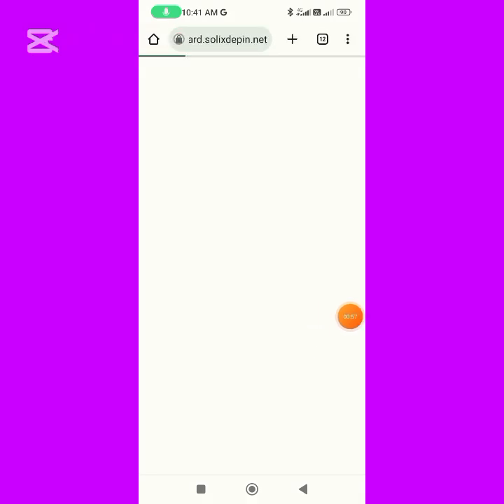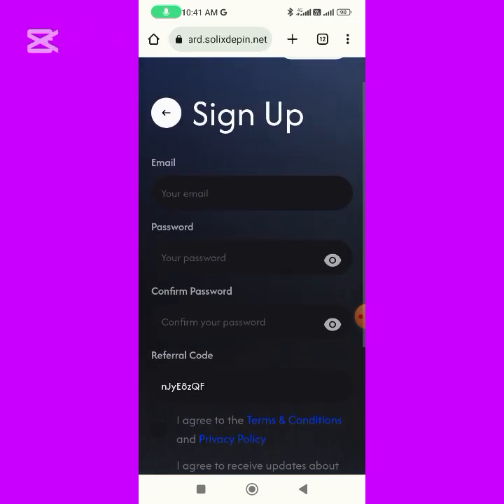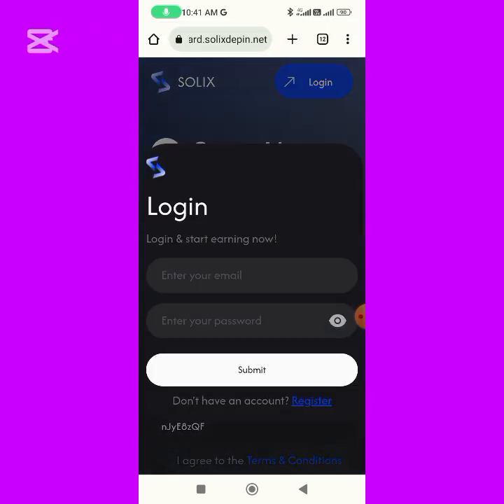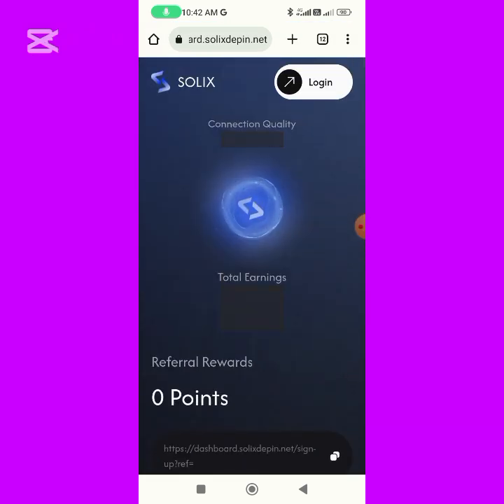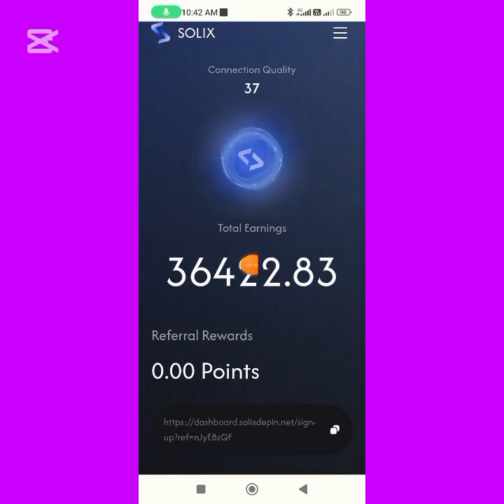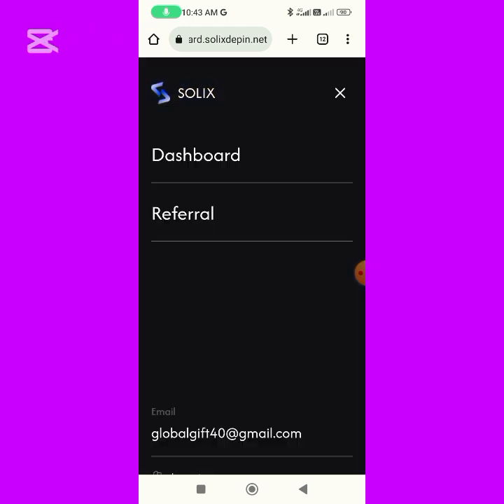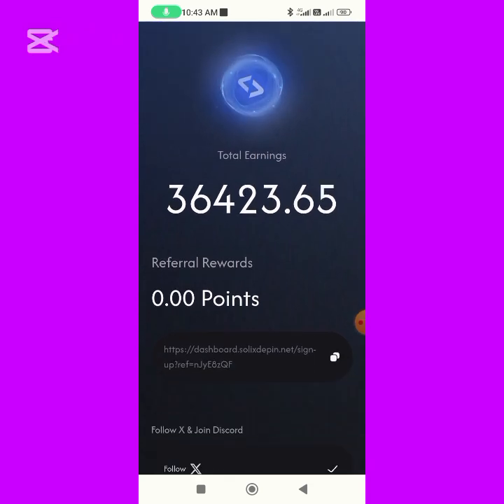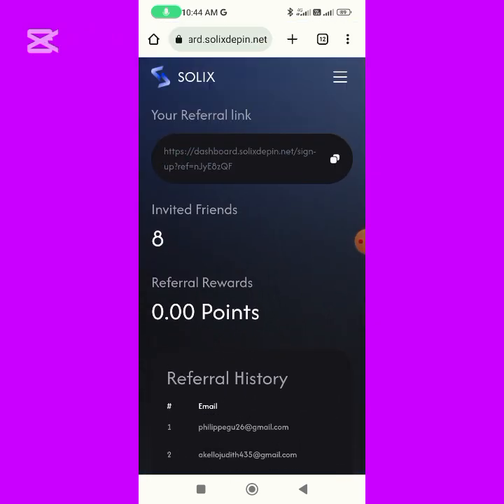Solix Depin Project EXPOSED || EASY WAY TO START EARNING ON THIS AIRDROP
Join me as I dig deep and expose everything about the Solix Depin Project!